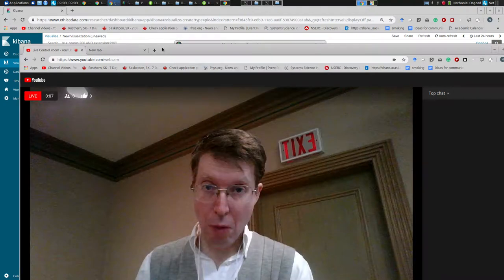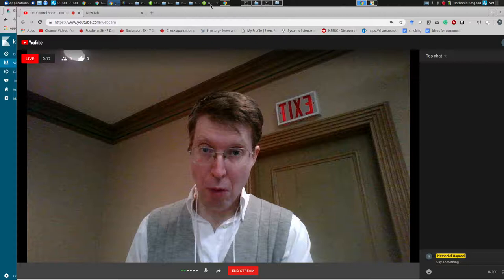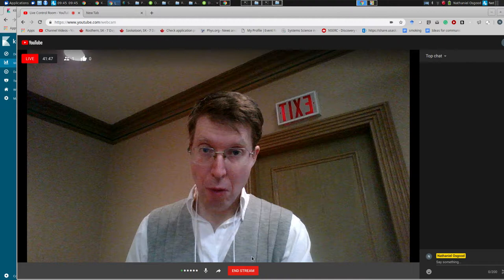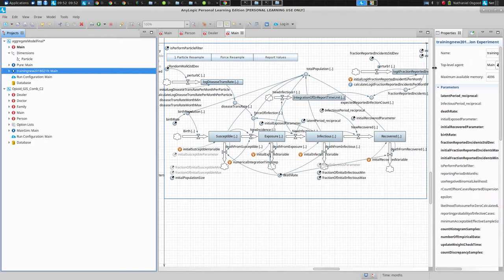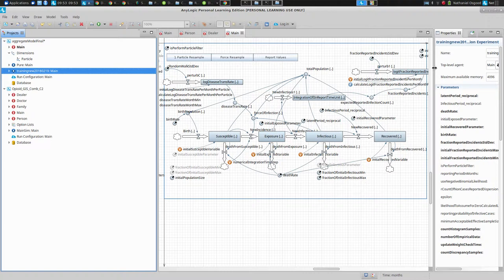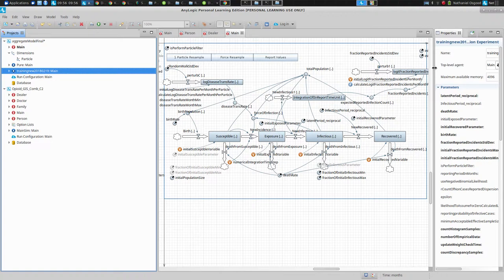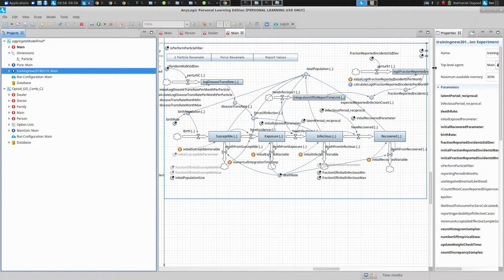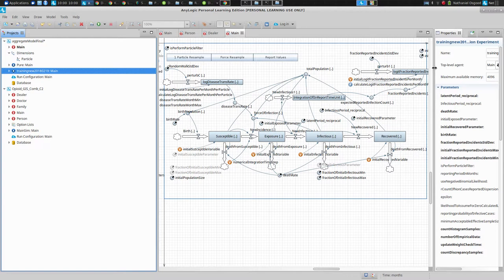Retrospective Back on Day 2 2018 11 14 09 03 10